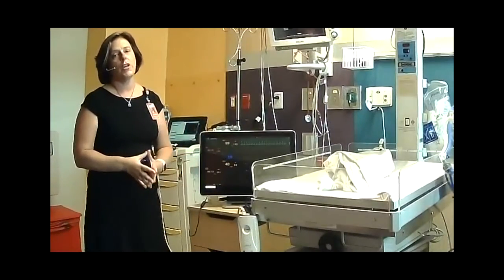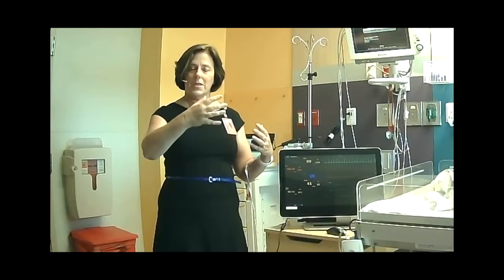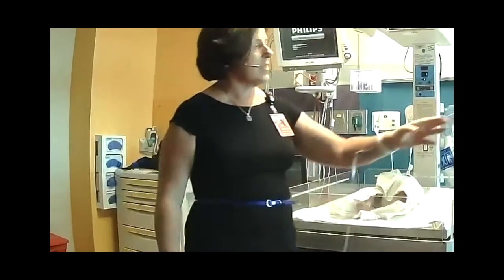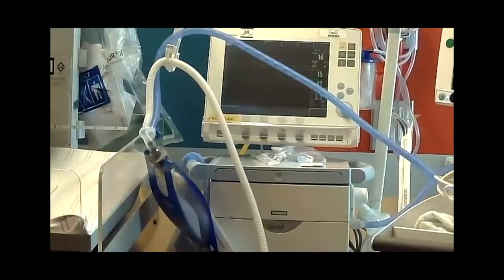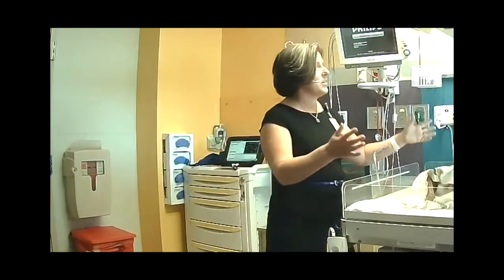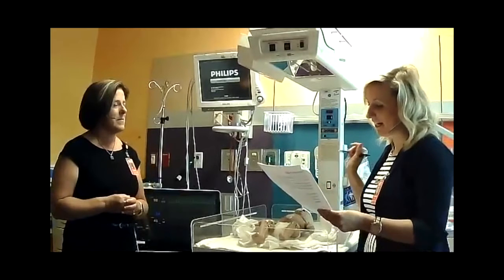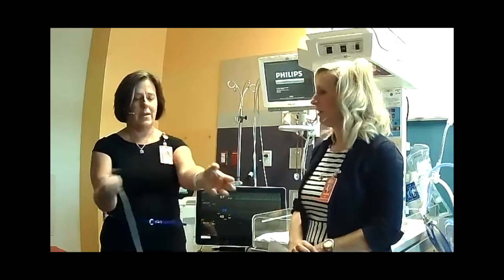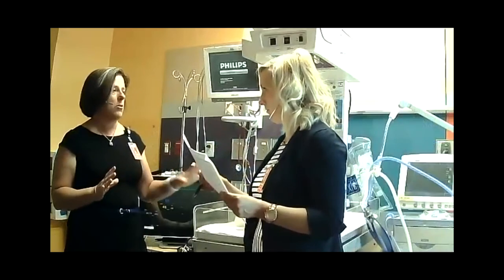Phoenix Children's Heart Talks: Episode 2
Learn what the machines, wires and tubes used in the CVICU do and how we care for your child. Presented by Michelle Osborn, RN, MSN, CCRN.